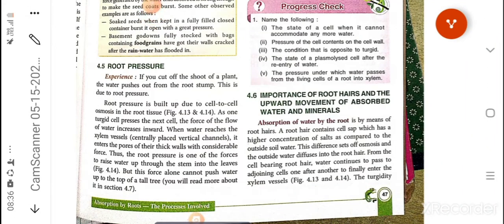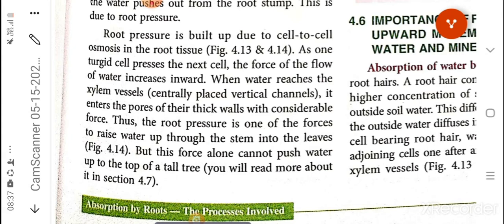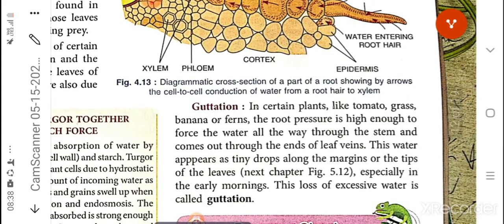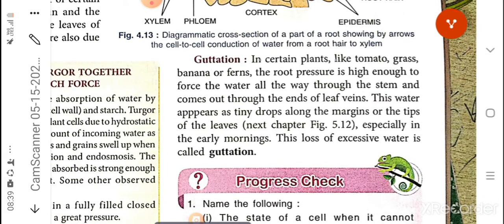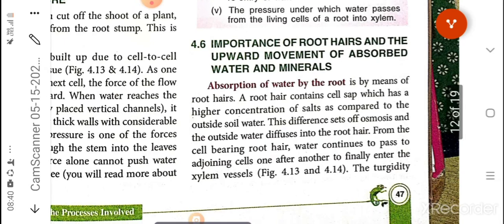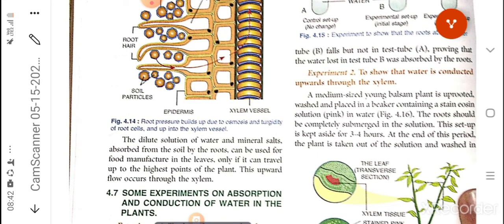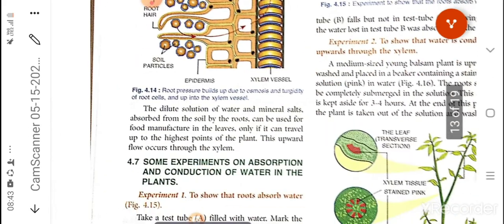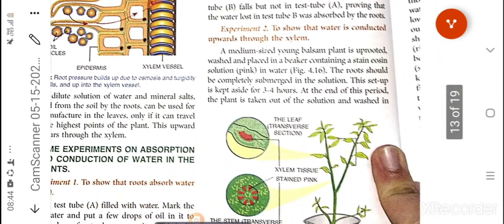Absorption by roots (X)